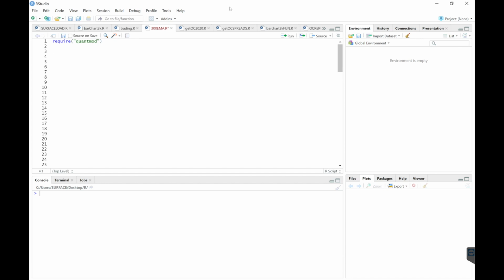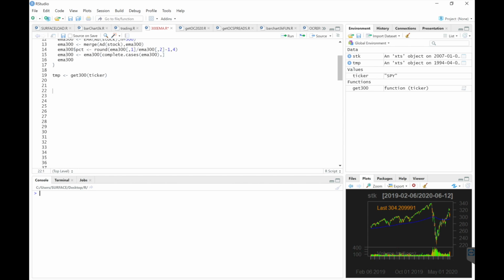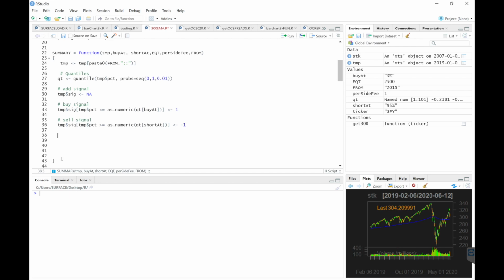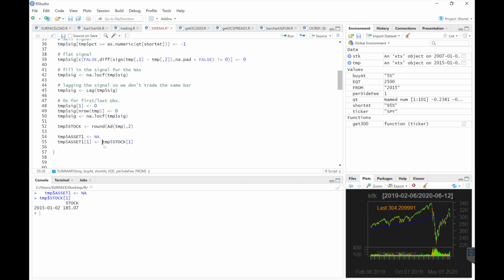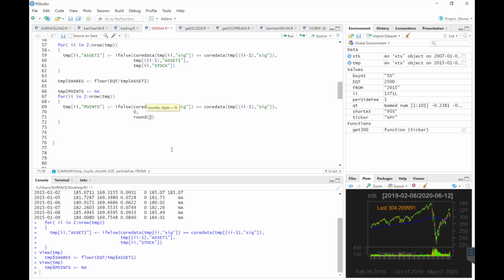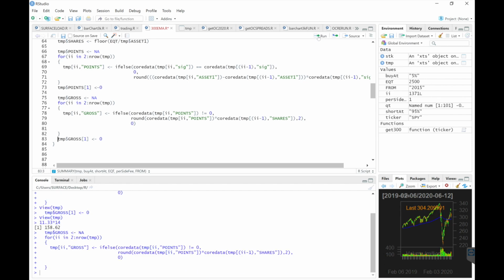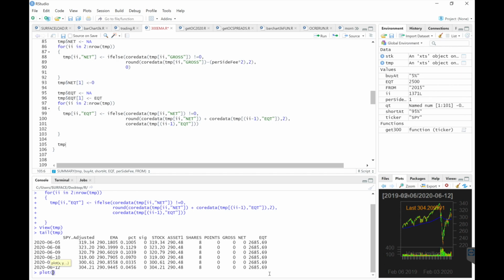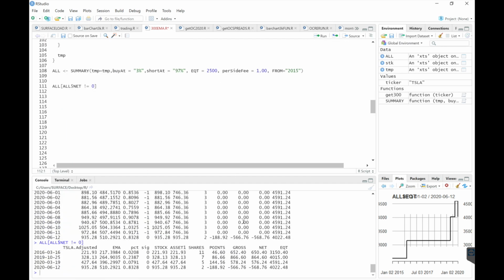Using the 300 EMA to Find Stock Market Bubbles & Oversold Levels | R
I found that stocks typically revert back to their moving averages so I tried using the 300-day EMA to find Overbought/Oversold levels. There are a few occurrences where the asset moves very far away from the EMA only to revert back to the average.